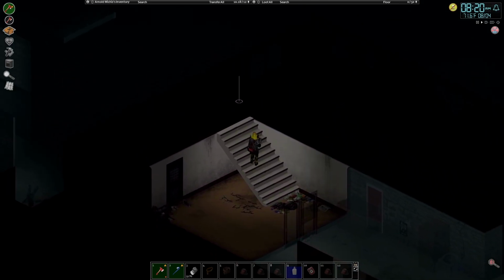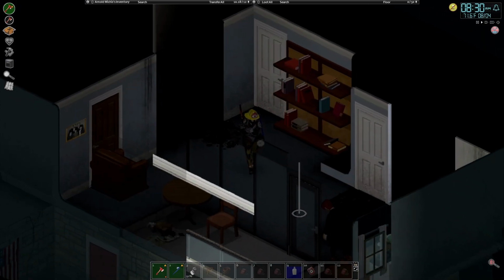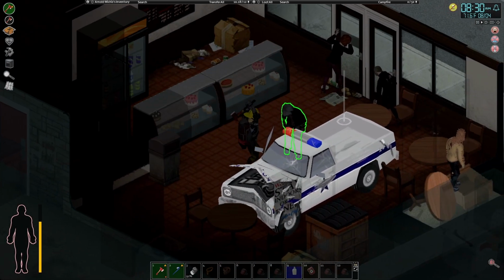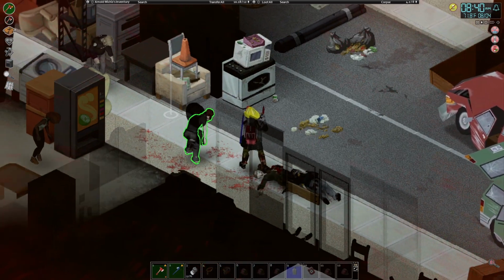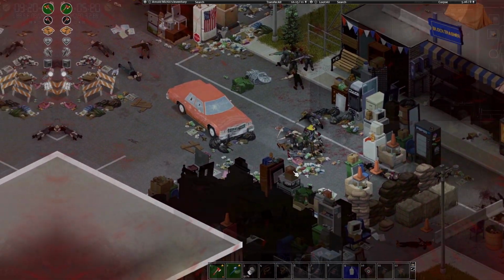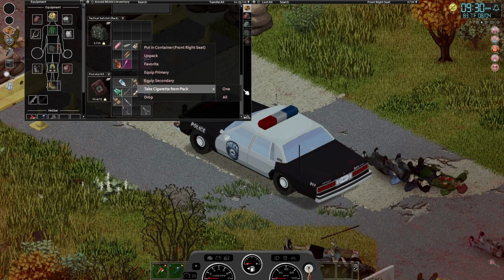BLACKWOOD IS DANGEROUS | Project Zomboid Modded - Arnold's Story | Ep 6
Welcome Back To Escape From Knox, A Zomboid Series Where I Try To Survive Against The Undead With A Tarkov-Like Inventory Mod (Inventory Tetris). Sit Back, Grab A Snack, And Enjoy!

Arnold's Log:
"Day 26.. or 27? I don't know anymore. Got into a close encounter with the Dead. Scratched my neck up pretty bad so I'm hunkered down in some building near the entrance of Blackwood. If you find this - Avoid Blackwood. It sucks."

Leave Your Suggestions In The Comments!